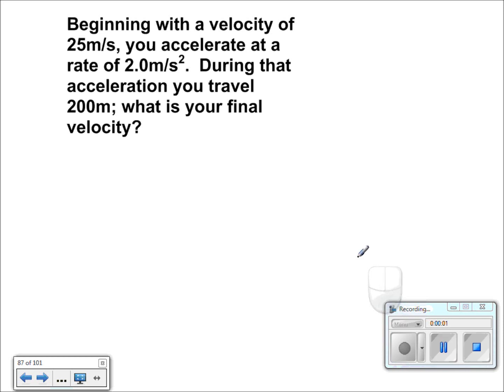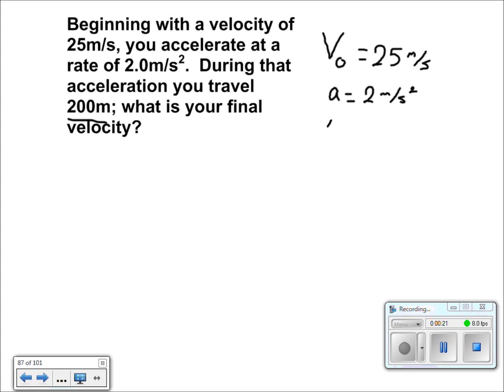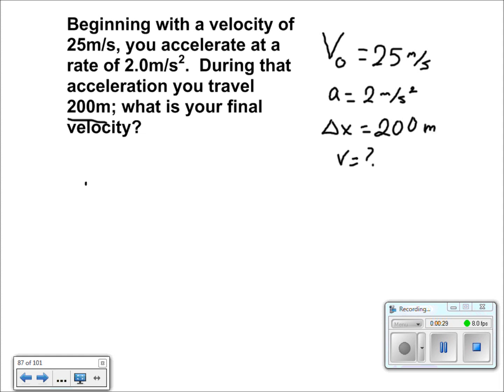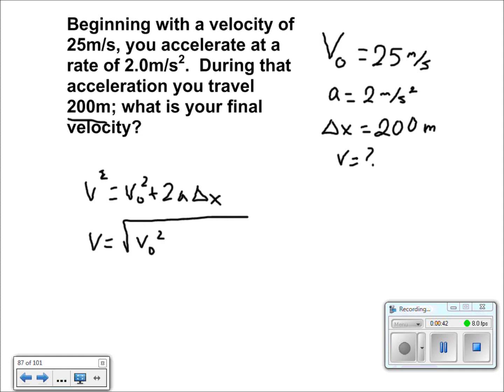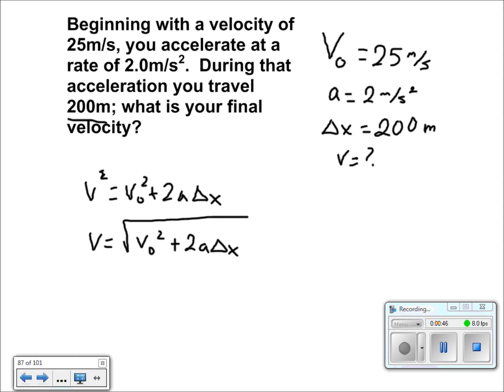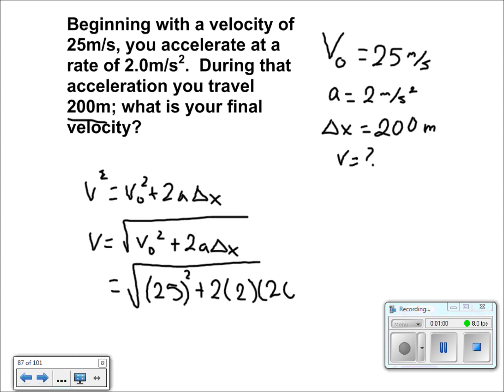Kinematics Presentation #71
Beginning with a velocity of 25m/s, you accelerate at a rate of 2.0m/s2.  During that acceleration you travel 200m; what is your final velocity?